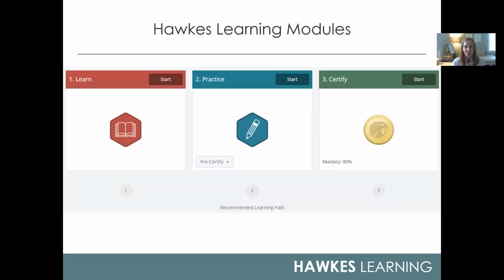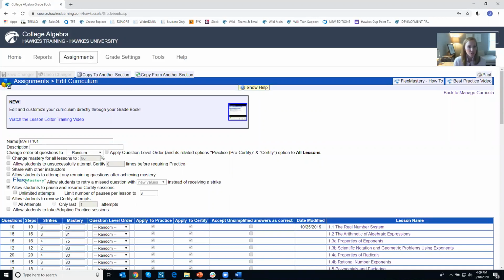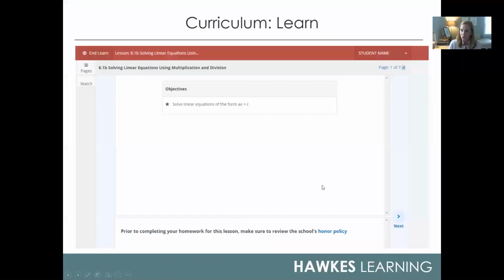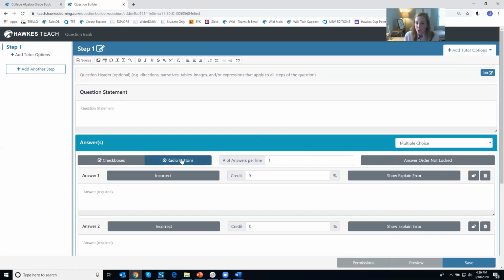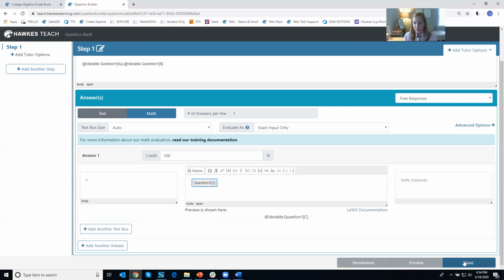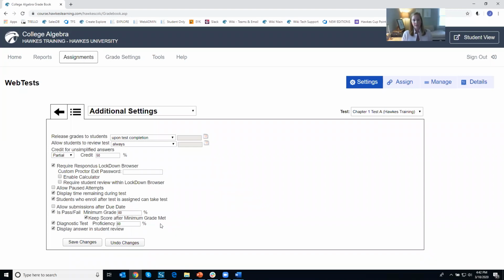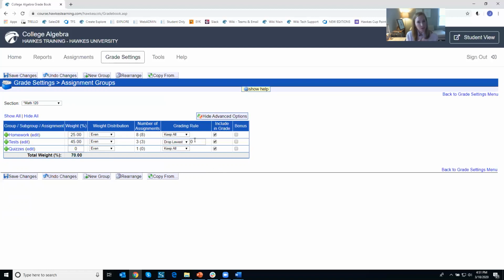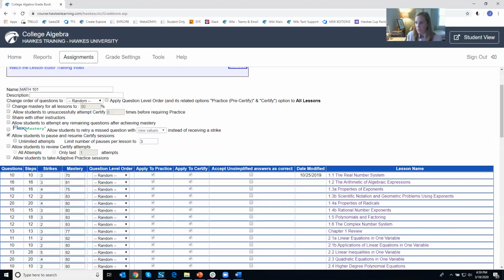Webinar: Customizing Your Course with Hawkes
Hawkes offers a flexible course management system that can be customized for any class structure and curriculum. Discover how you can customize the software to meet your course needs. Learn how you can create custom lessons, edit curriculum and instructional content, design assessments with personalized settings, build your own questions, and further tailor students’ learning experiences in the software.